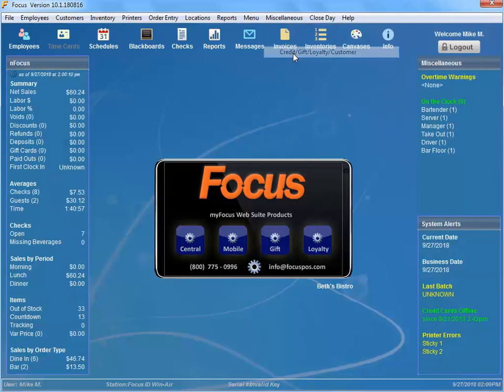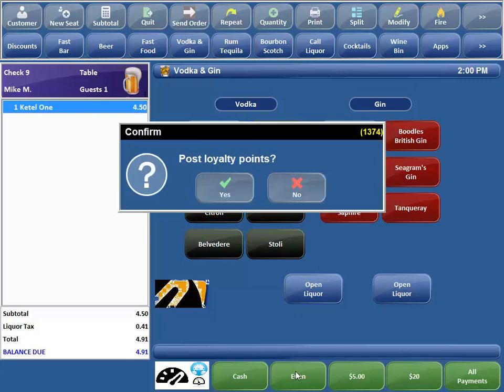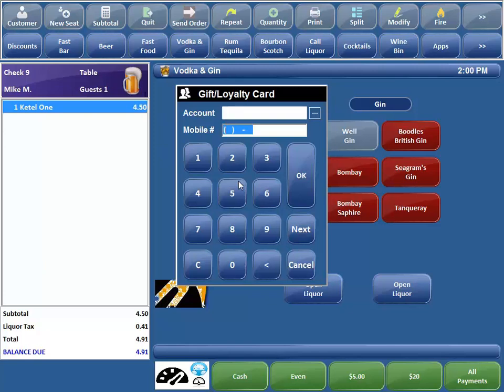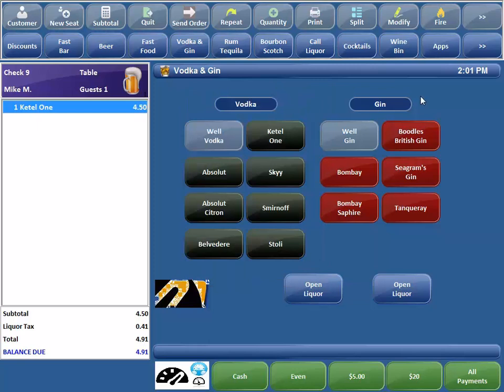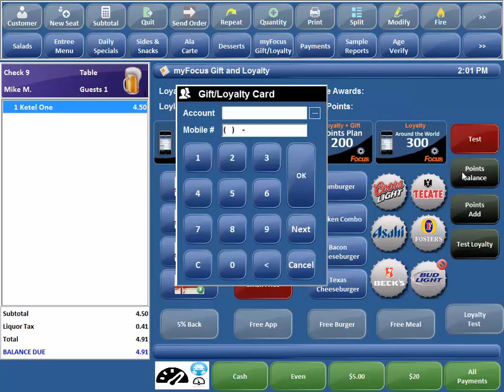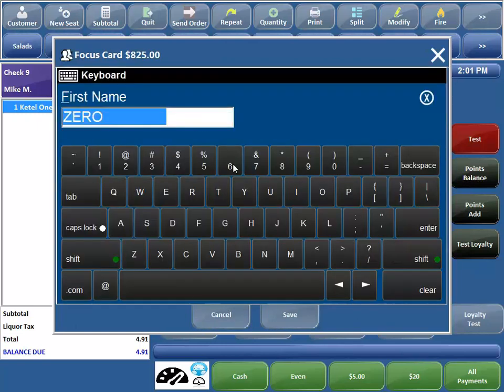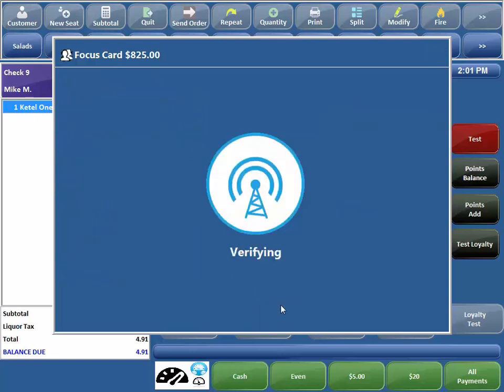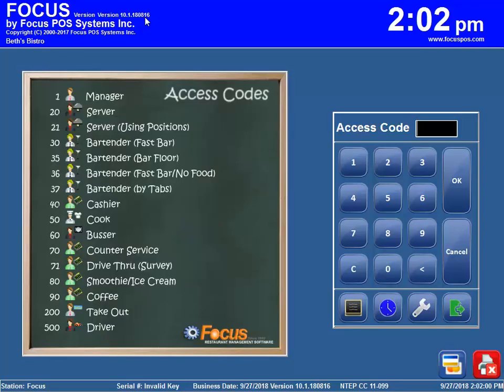Post Points at Payment & Update Customer info from the POS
New loyalty features make it easier to post points and ensure your staff is asking your customers if they want to participate in the loyalty program. You can also update your customers info from the POS.